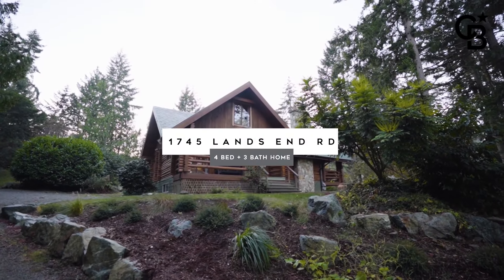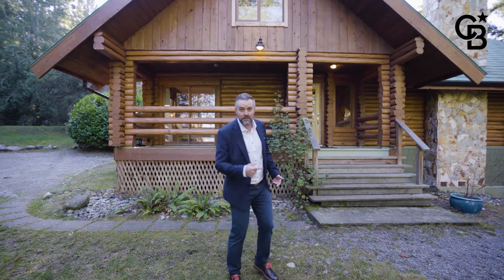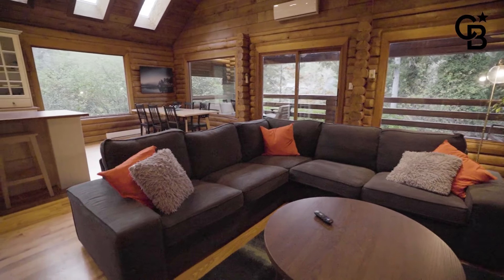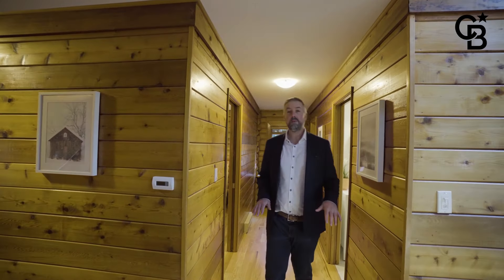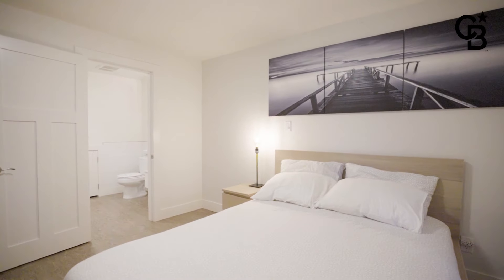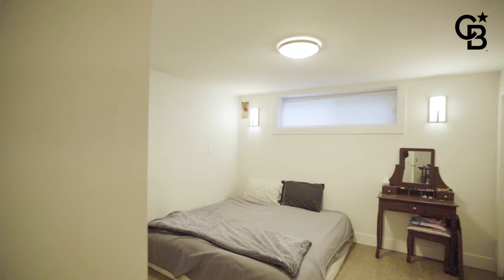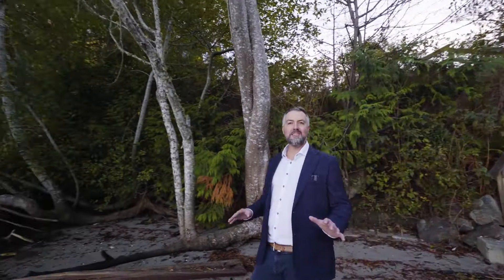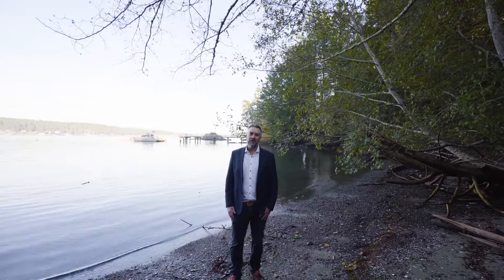1745 Lands End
Picture-perfect gem on Lands End Rd in North Saanich. Over 2,800 finished square feet of pristine 'polished-rustic' space on a meticulously landscaped acreage with water views. 3 bed/2 full bathroom PLUS 1 bed/1bath inlaw suite with separate entrance are both completely turn key. A flexible and unique floor plan offers a host of living options. Recent updates include a new septic system, gas fireplace, gas stove, and completely re-finished and chinked exterior. Lots of room for a future additional outbuilding, with zoning allowing for carriage house / garden suite. Ample parking, privacy and a completely fenced dog run are just a few of the benefits of this beautiful property. Walk across the road and stroll down to the water to enjoy views of Piers Island. This rare gem provides serenity, warmth and peaceful living with close proximity to the ferries, airport and amenities of Sidney. Book your viewing today

or Facebook!

To search all available listings in Greater Victoria click here!